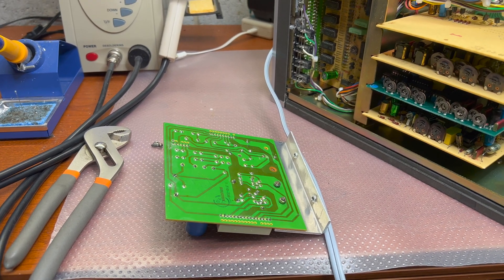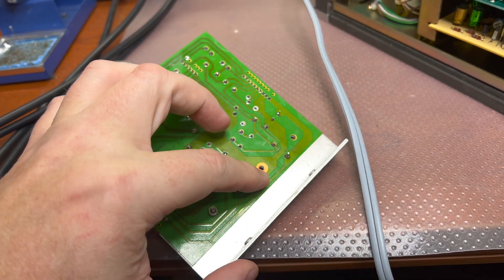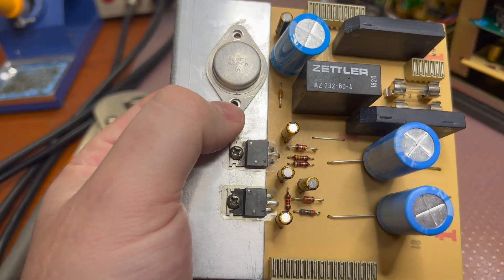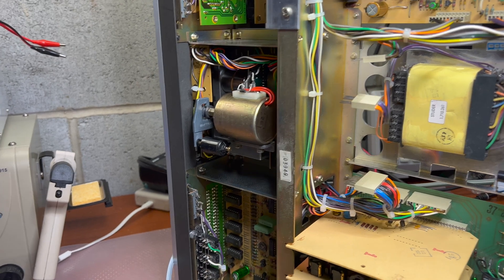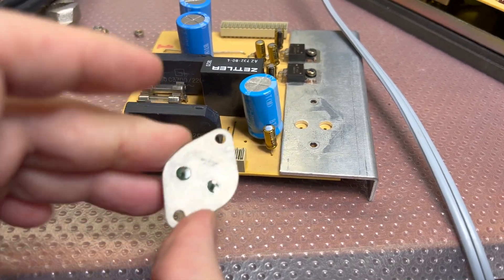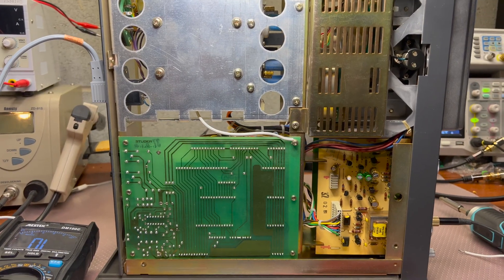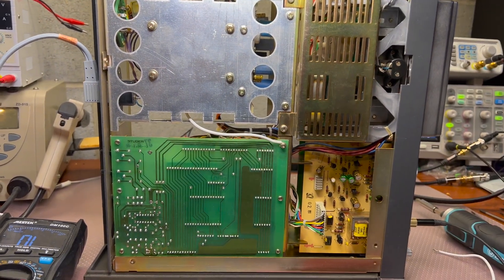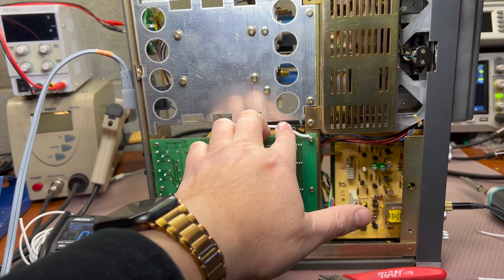Hunting the Hum: In Search of Noise in the Revox B710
Embark on a quest to uncover the elusive hum noise in the Revox B710 in this captivating video. Join me as I investigate and troubleshoot the source of the unwanted noise, determined to restore pristine audio quality to this revered reel-to-reel deck.

Witness the meticulous process as I meticulously analyze each component and connection, testing different solutions and techniques along the way. From grounding issues to faulty capacitors, I leave no stone unturned in my pursuit of eliminating the hum noise.

This video serves as a guide for audio enthusiasts and Revox B710 owners facing similar challenges, providing valuable insights into the diagnostic process and potential solutions. Tune in and join me on this thrilling journey to eradicate the hum noise from the Revox B710!